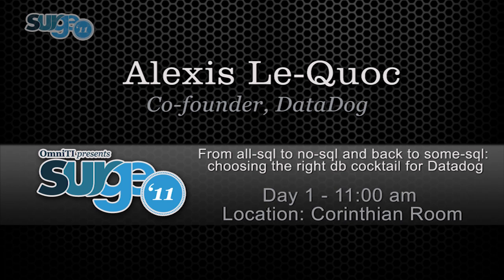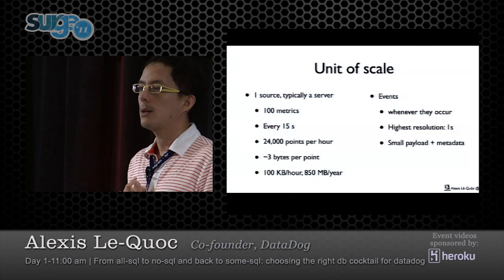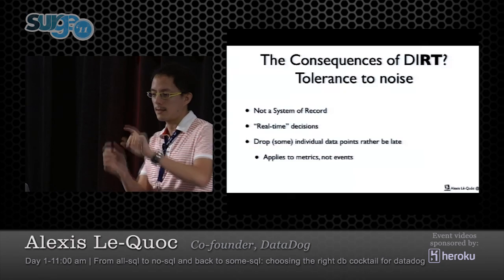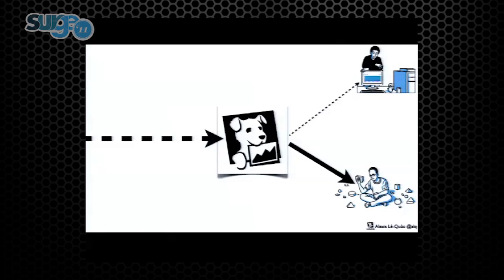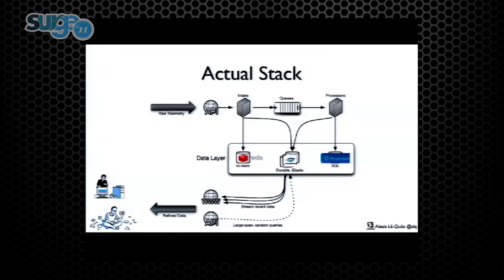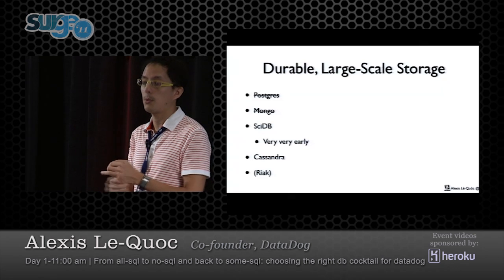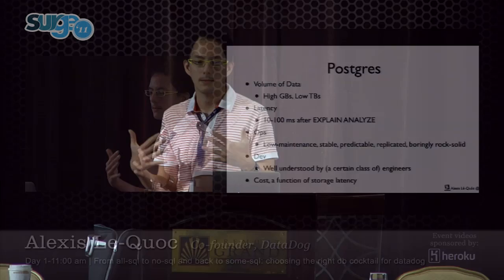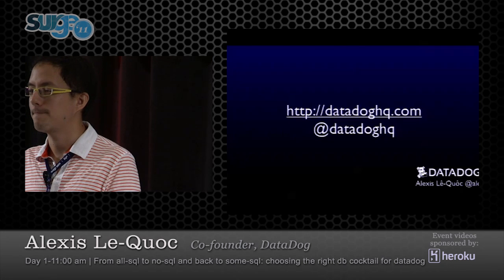Surge 2011 ~ From all-sql to no-sql and back to some-sql: choosing the right db cocktail for Datadog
We will detail several architectures we evaluated or operated to meet our needs: accepting a continuous influx of events, storing tens of billions of points as time-series, and offering rich and low-latency query semantics on them.

Expect to hear in particular about:

 * What we got from Oracle/Postgres over the past decade, and at what cost
 * Illustrated joys and growing pains of running Cassandra and Riak on EC2
 * An example of "data mullet", all postgres in the front and no-sql party in the back